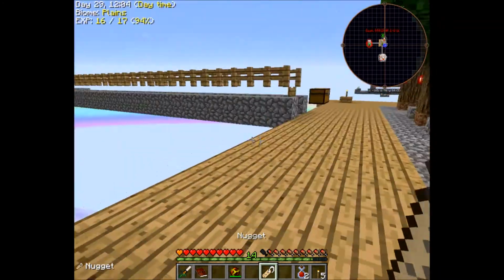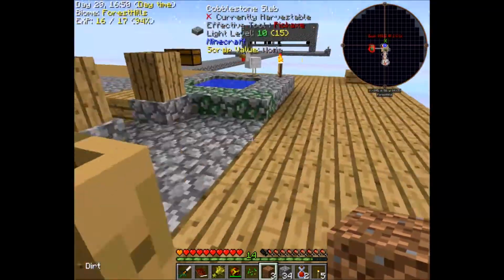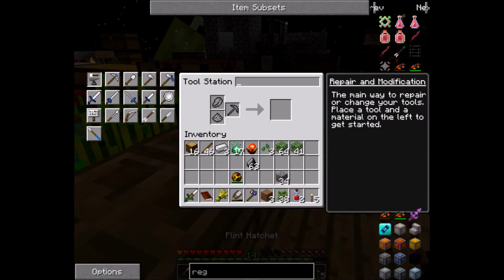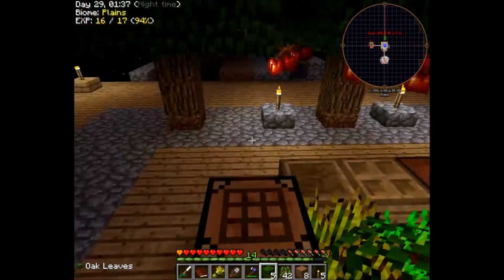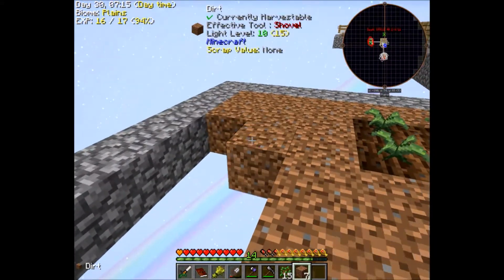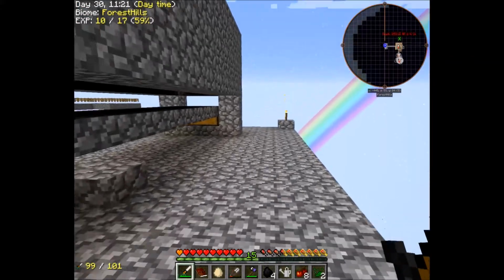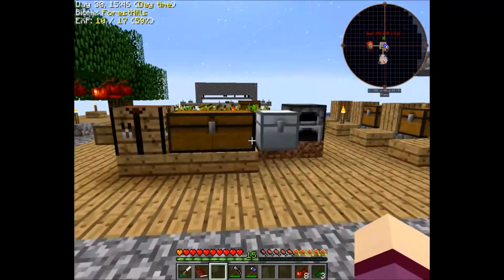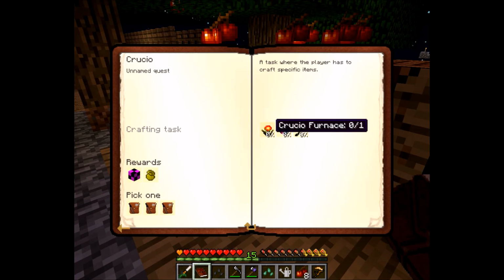Project Ozone - Mincraft Modpack - Episode 15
A skyblock modpack that is a bit different then all the rest.
I'm enjoying this modpack so far, and I hope you all will too. Between dancing for trees and pounding the ground for pebbles, I have a feeling every episode will be an adventure!

The Creator - TheCazadorSniper